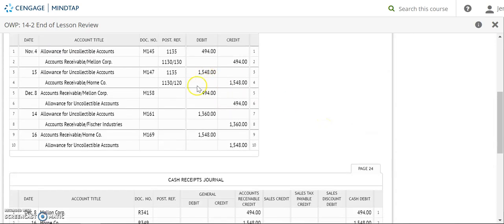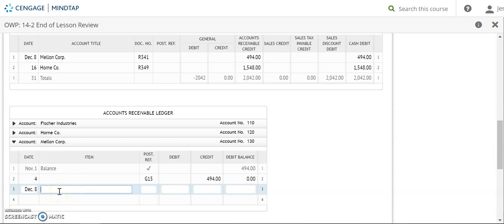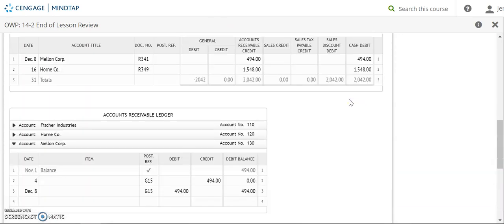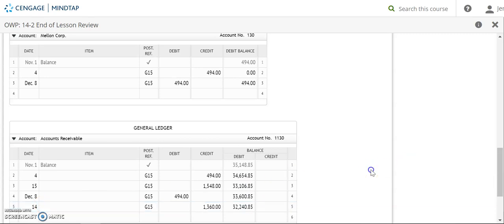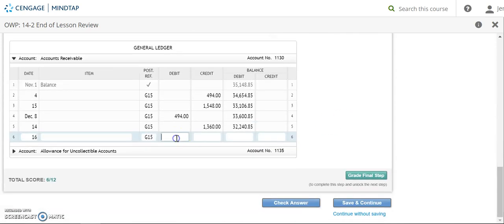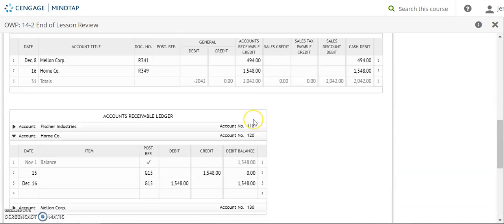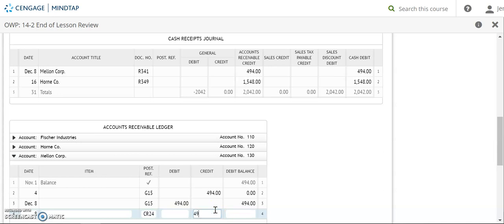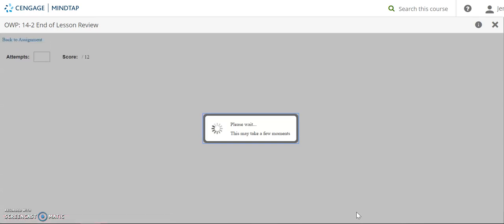14-2 Work Together - Part 2 (Accounting)